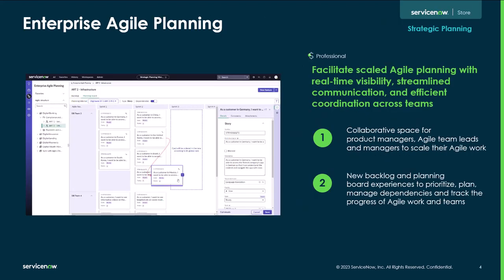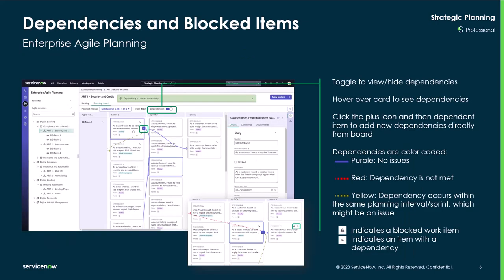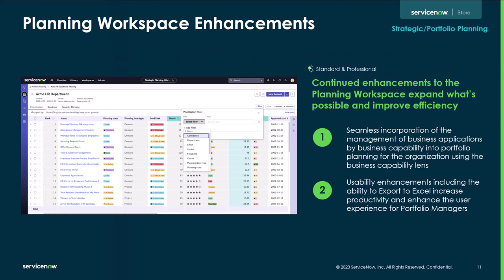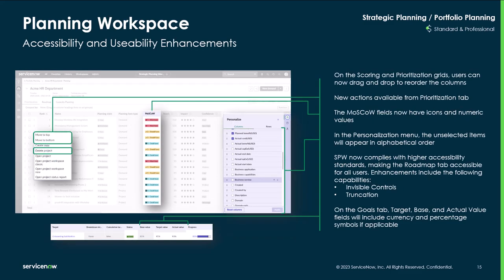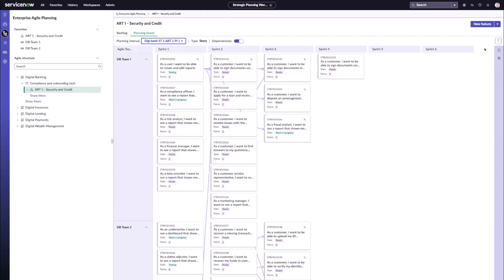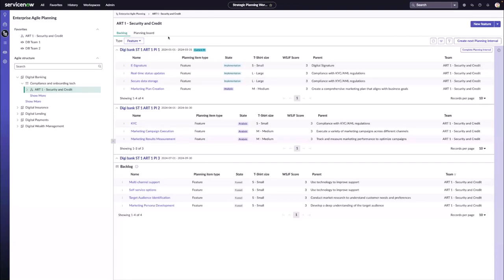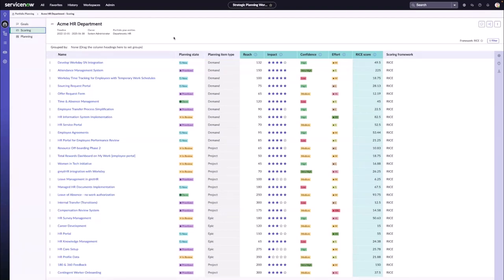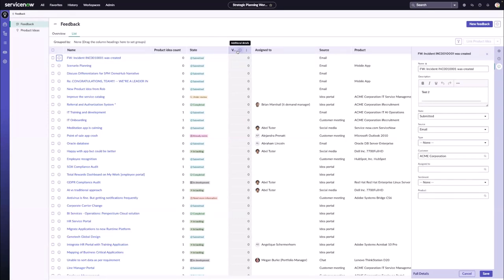Technology Workflow Washington D.C. Release - SPM - Strategic Planning and Portfolio Planning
In this video, we will show the latest updates we have on the Strategic planning and portfolio workspace, like the new Enterprise Agile planning feature, the new business capability lens and other planning workspace enhancements.